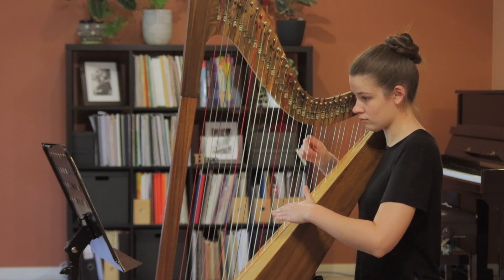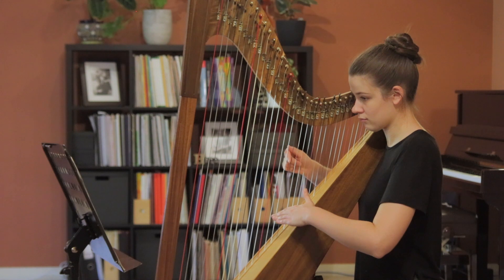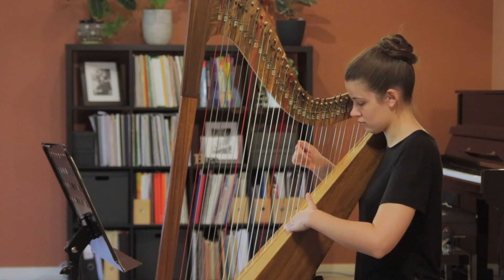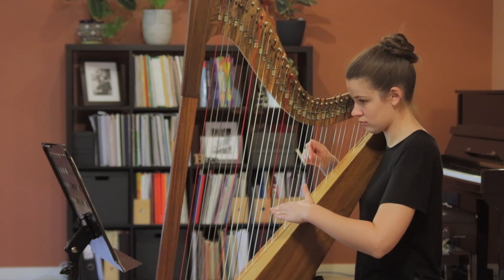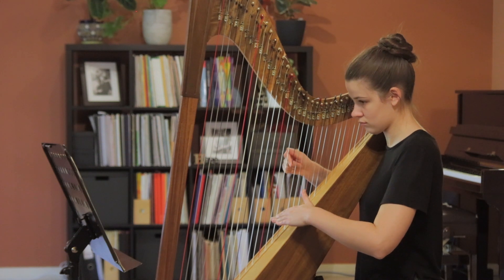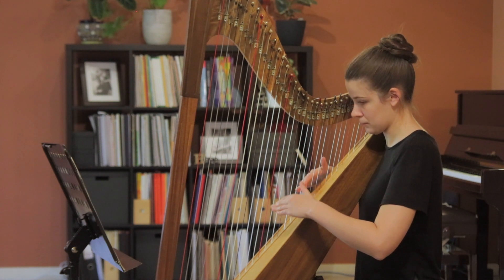Drum and Bugle - Marcel Grandjany (First-Grade Pieces for Harp)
Drum and Bugle by Marcel Grandjany: First-Grade Pieces for Harp (Carl Fischer Music)

Drum and Bugle is designed for complete beginners, with one hand playing a basic melody line while the other taps a steady rhythm on the soundboard. This is useful for teaching steady, rhythmic playing. The melody only uses F’s and C’s which are the two most easily recognisable notes on the harp, thus helping the beginner harpist learn their way around the strings.

Laura is playing a Kempster 34 string lever harp

- Music Junction in Blackburn, Victoria

Winter Music is a family who lives and breathes music - and we love to share this with the world through our performing and teaching.